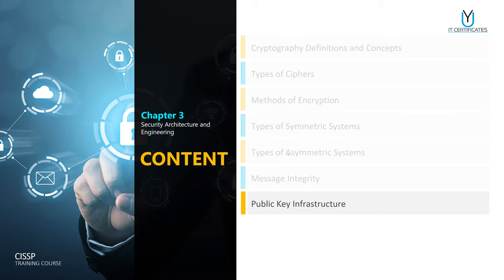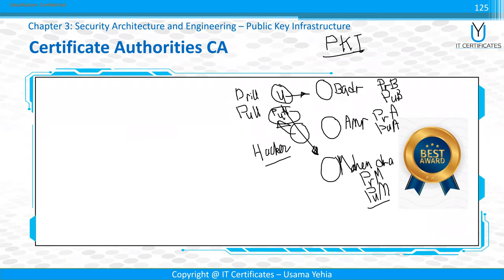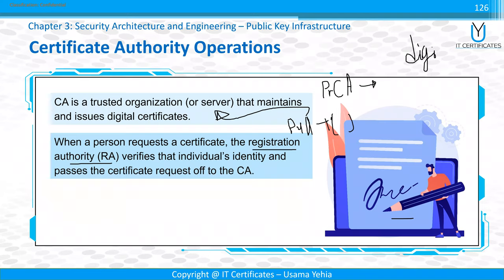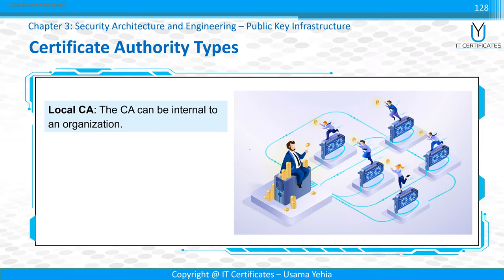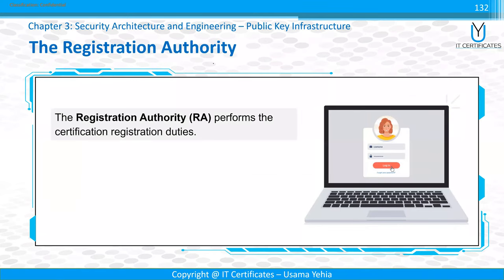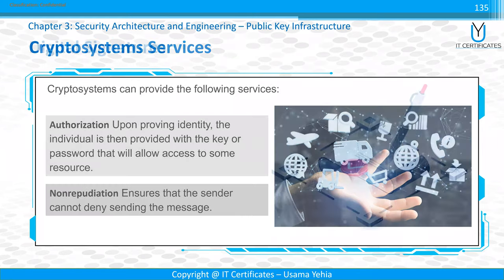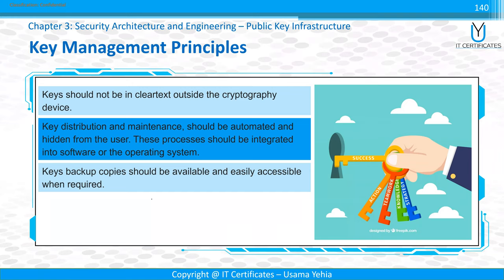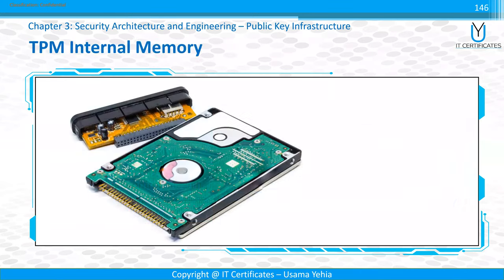Public Key Infrastructure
The training course covers the following topics:
1. PKI Concepts and Definitions
2. CA
3. RA
4. Digital Certification
5. Digital Signature
7. CRL